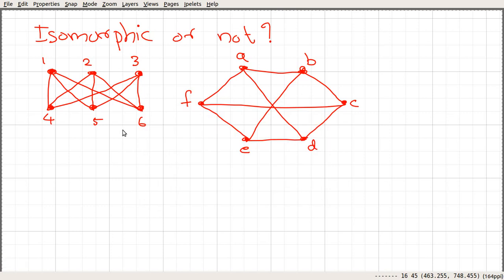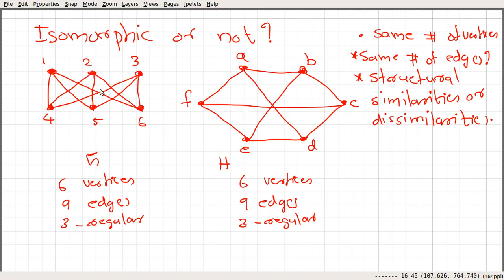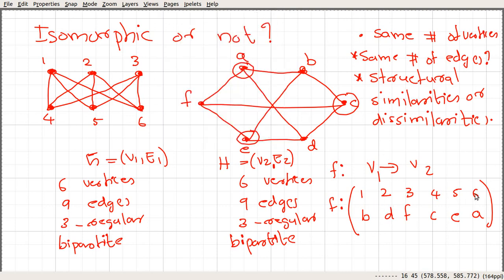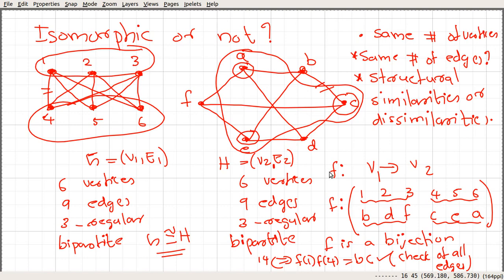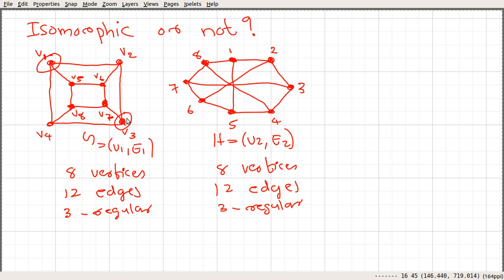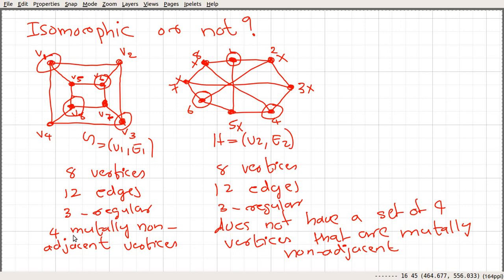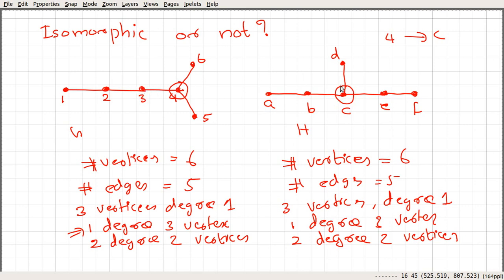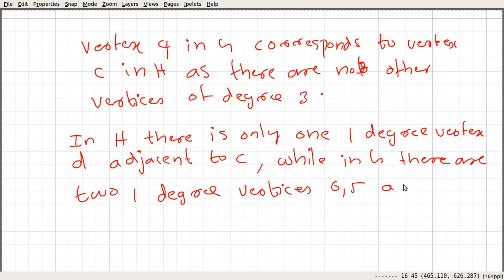Video_20: Graph Isomorphism Examples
Examples for deciding whether two given graphs are isomorphic or not.